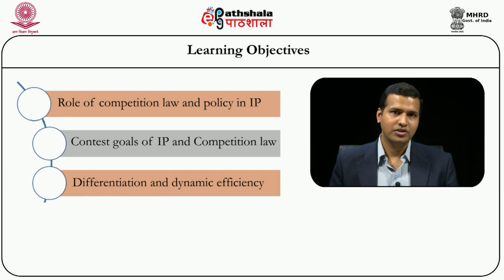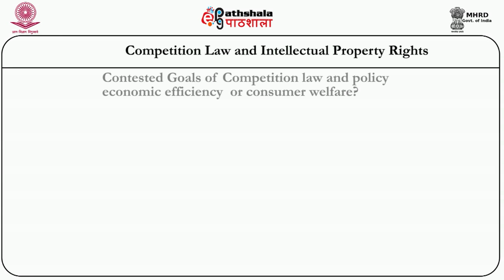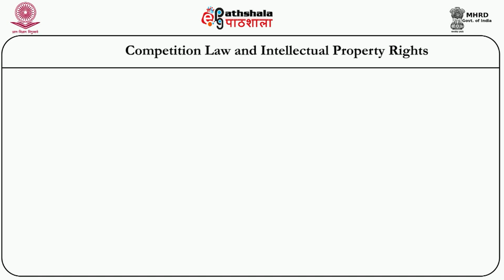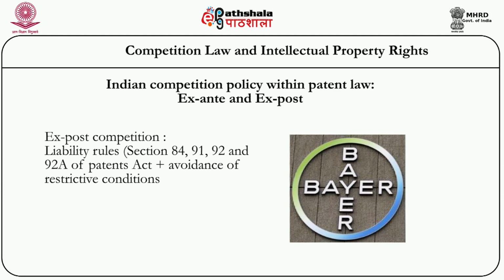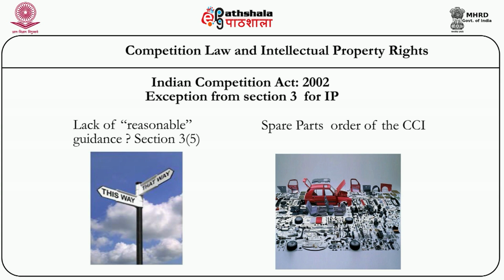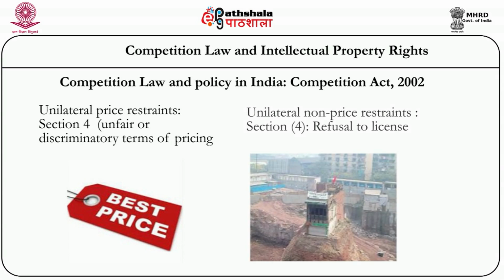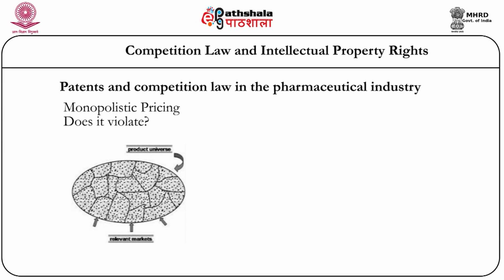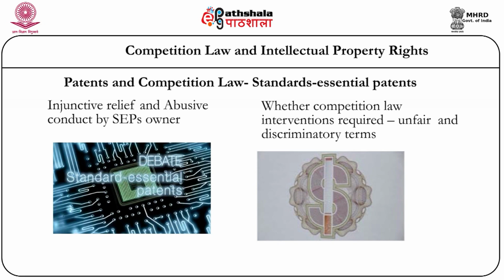Competition law and intellectual property rights (LAW)